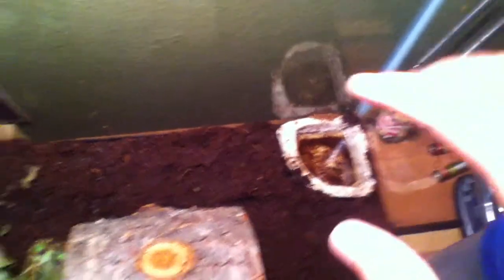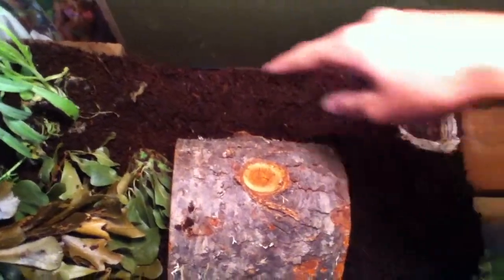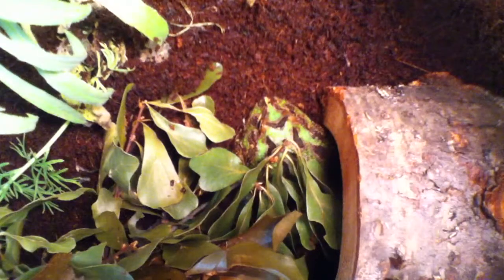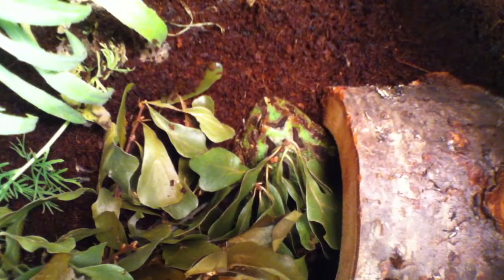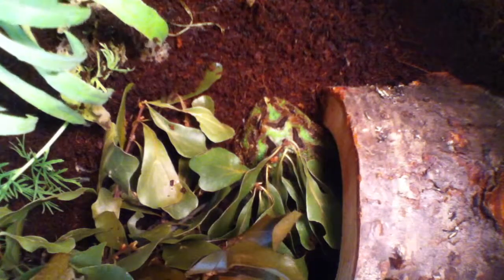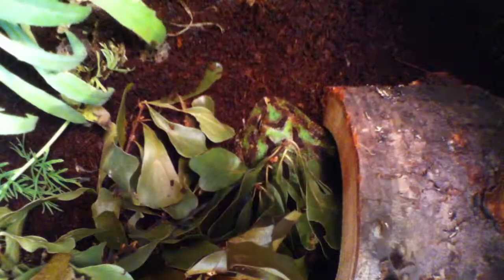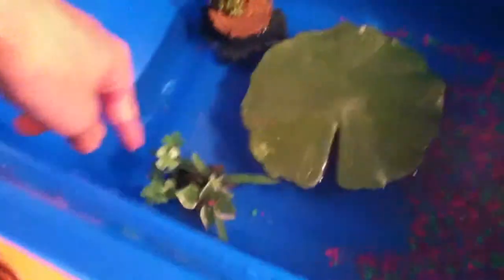Ampibians room episode 1